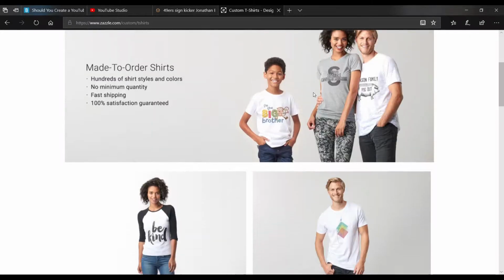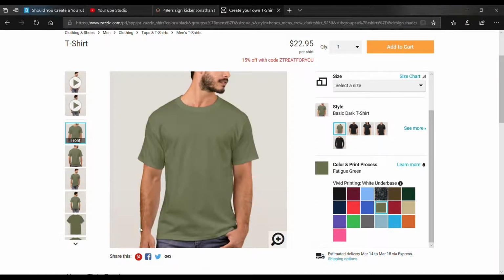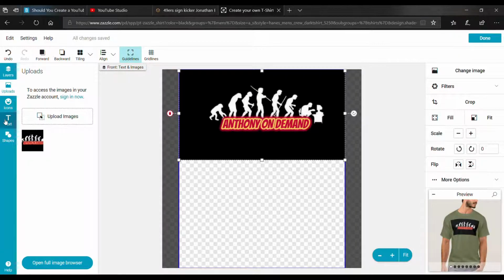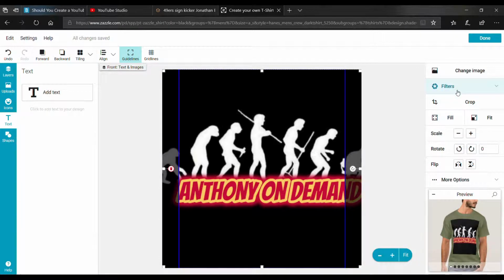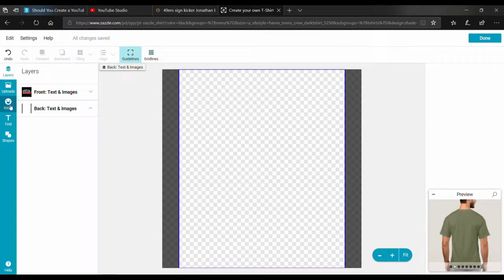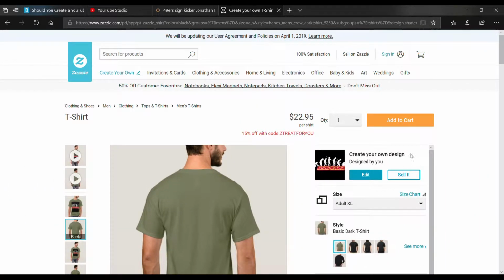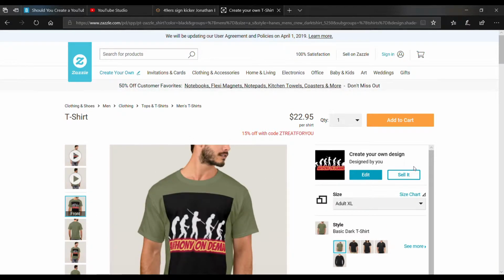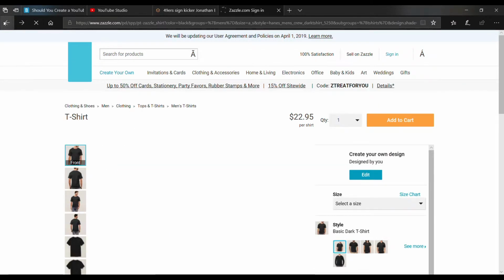Best websites for custom clothing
A great website for anyone looking to add a custom shirt or electronic accessories and pretty much anything you can think of.